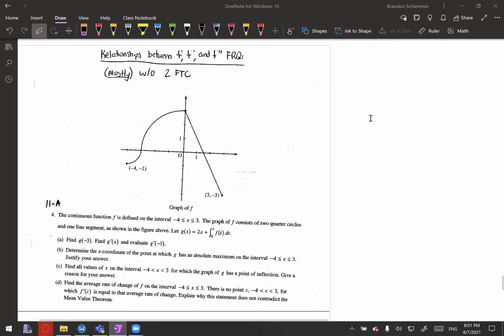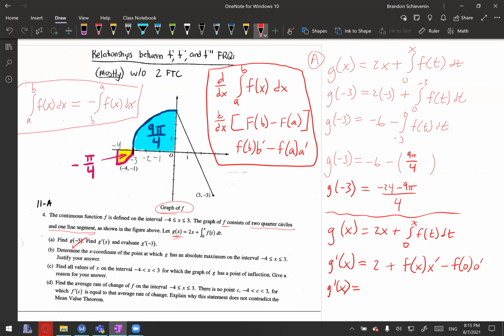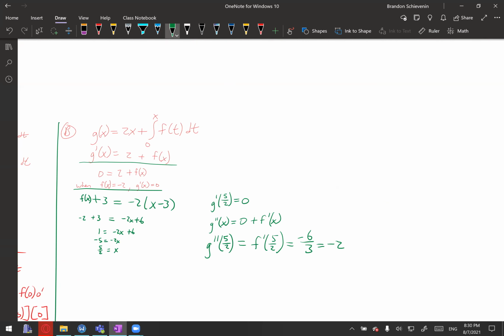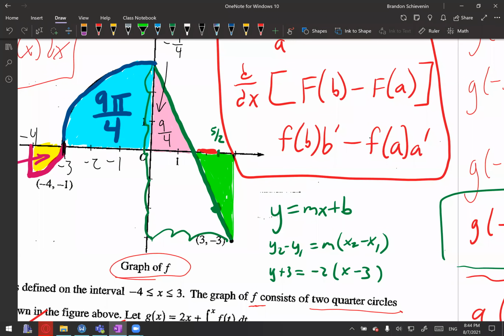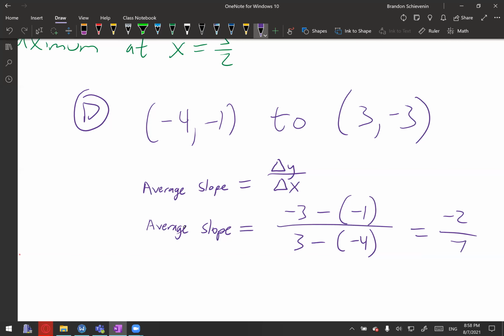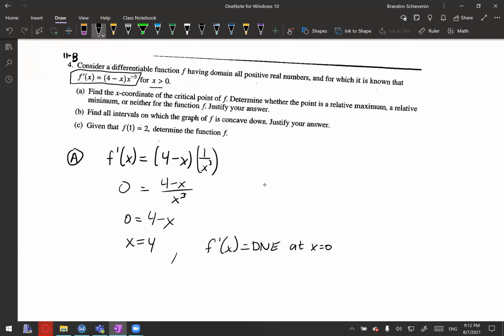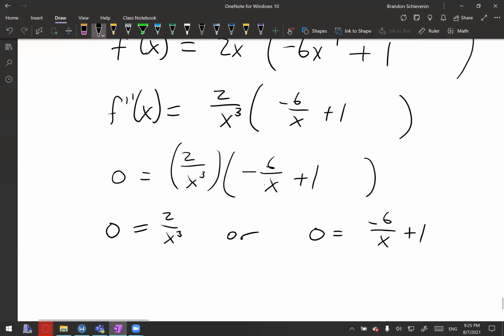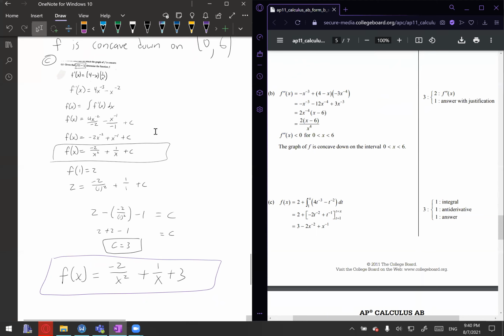Summer Session 8-7-2021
Calculus AB FRQ 2011 Form A and B Question 4